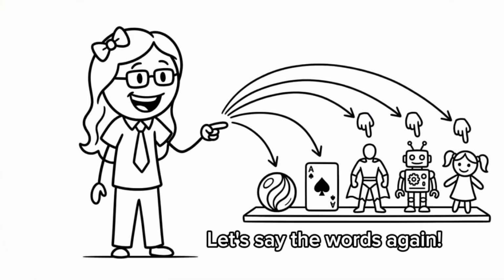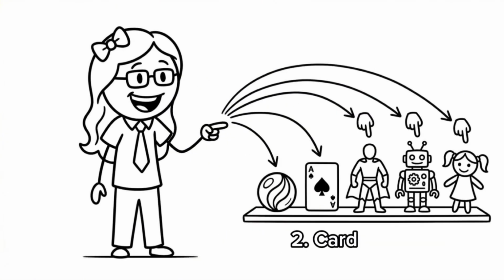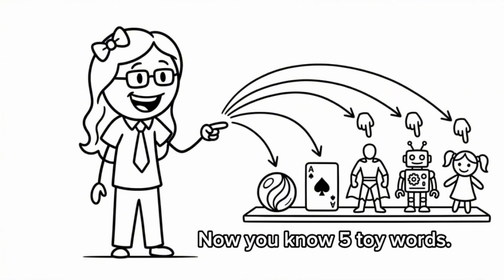Let Learn 5 Toy Words With Me!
Join me as we learn 5 fun toy vocabulary words in English! In this lesson, children will learn the names of common toys and how to use them in simple sentences.
This video is perfect for young English learners, ESL students, and kids who want to build their vocabulary in a fun and easy way.

✨ Learn new words
✨ Practice pronunciation
✨ See fun examples